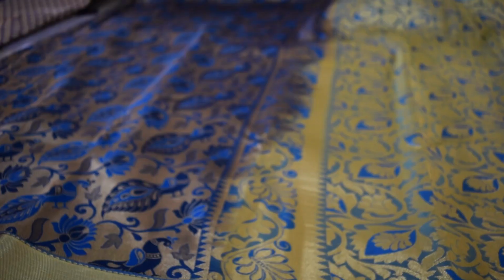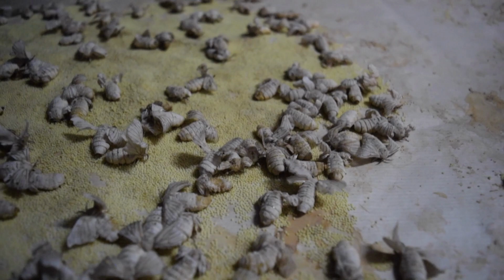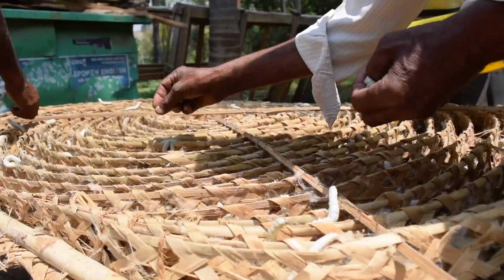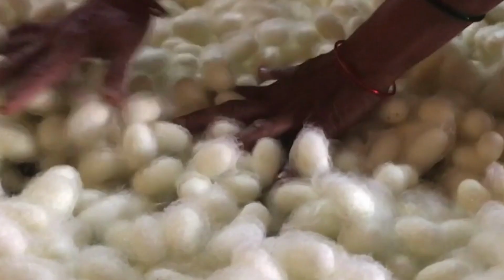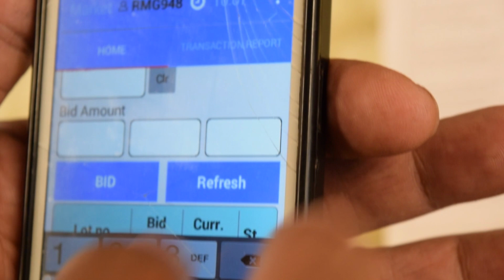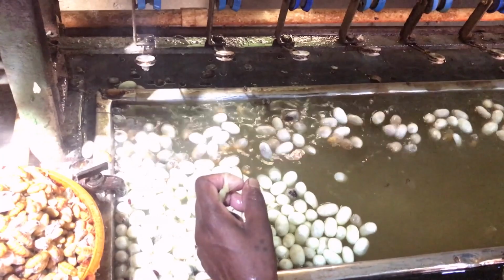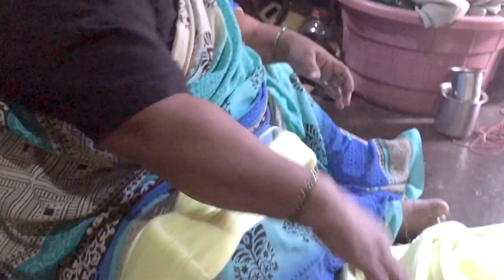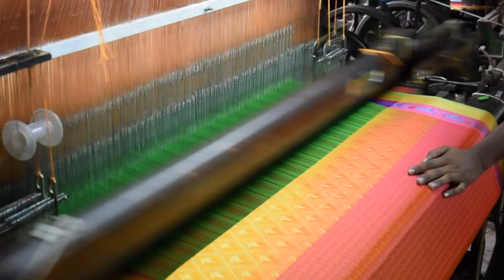Mulberry - The Silk Saree in making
Silk is a fine, delicate, soft and beautiful substance. This miraculous fibre is also considered to be pure and holy.
A precious Silk Saree is made with a huge amount of hardwork and different steps it goes through is just amazing.